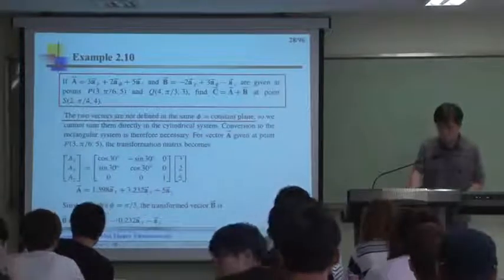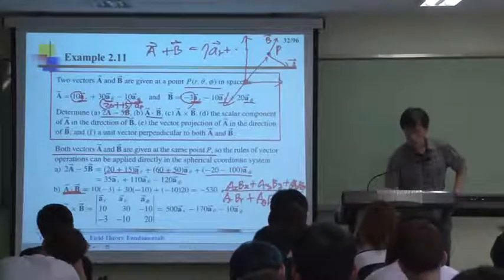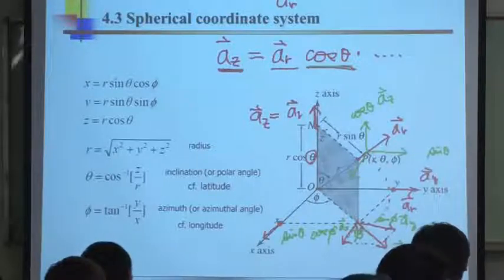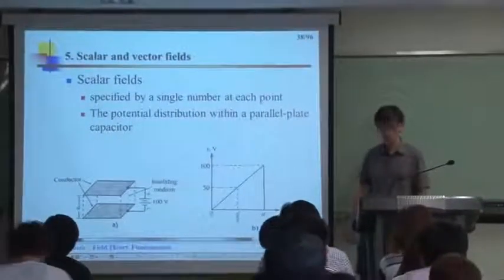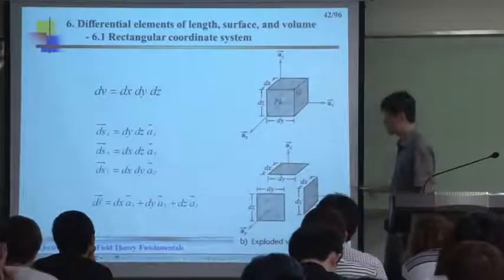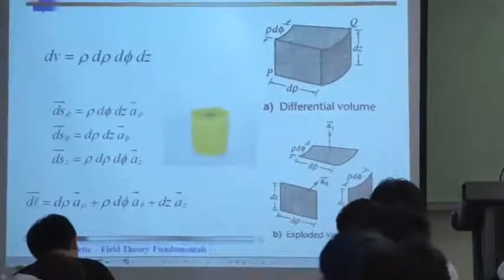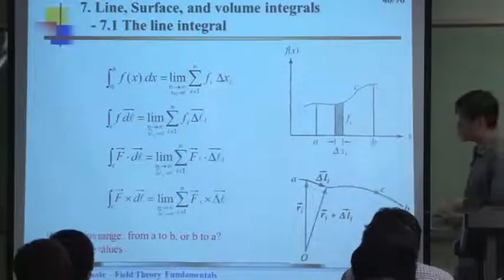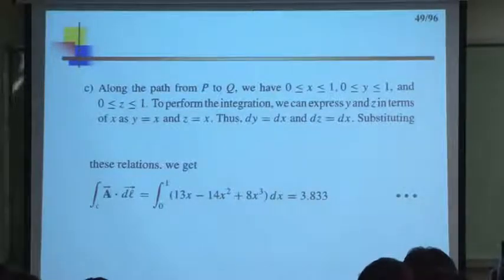Electromagnetism-VECTOR FIELD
전자기학
세종대학교 서용호
Electromagnetism
Sejong University Yongho Seo
Based on the concept of engineering mathematics, learn static electric field and static magnetic field, steady current, and related problems.

Apply the basic knowledge of the electromagnetism to electronics, electric engineering and device material engineering.